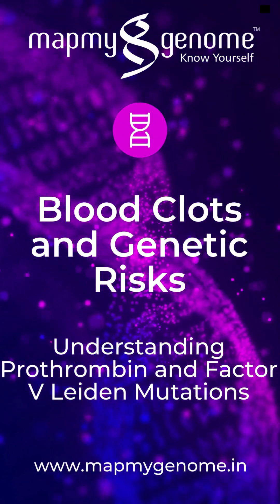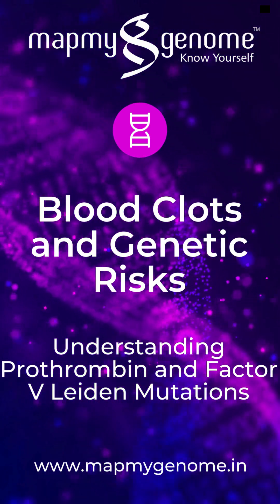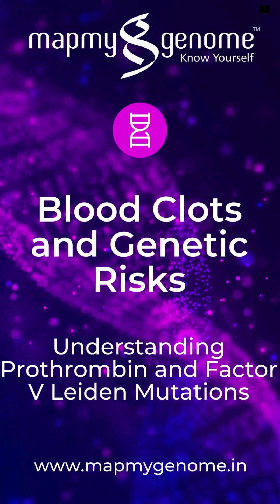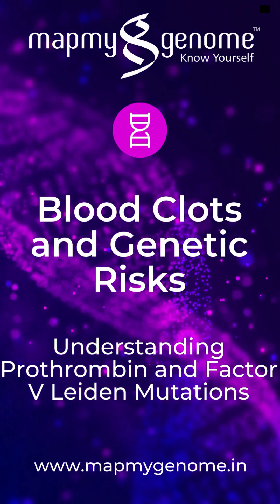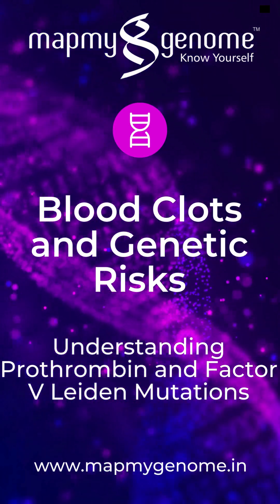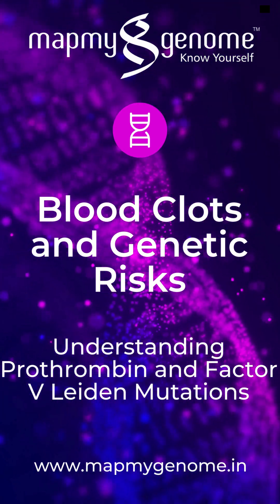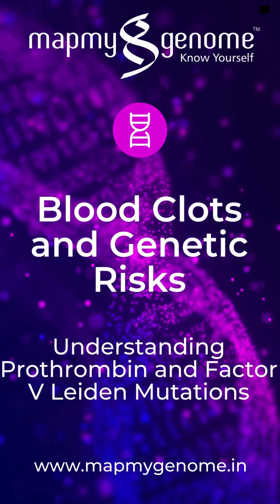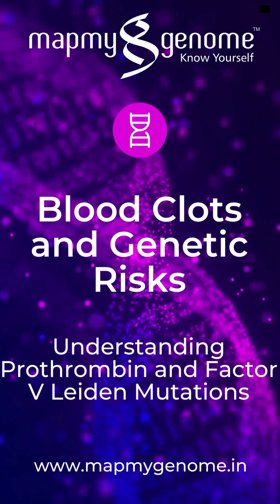Blood Clots and Genetic Risks - Understanding Prothrombin and Factor V Leiden Mutations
In this episode, we delve into the genetic factors behind Prothrombin and Factor V Leiden mutations, two key players in the increased risk of blood clot formation. Learn how these mutations alter the blood clotting process, leading to conditions like deep vein thrombosis (DVT), pulmonary embolism (PE), and even recurrent pregnancy loss. We discuss the importance of genetic testing for individuals with a history of blood clots, pregnancy losses, or before starting hormone therapies. Join us as we uncover how understanding these genetic risks can guide better health management and preventive care.